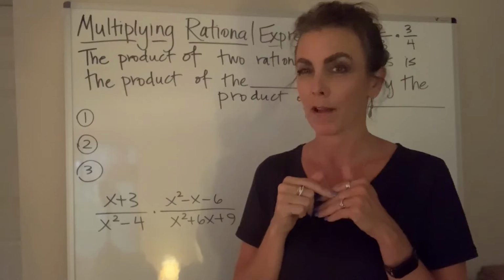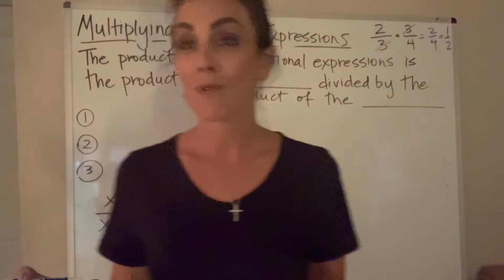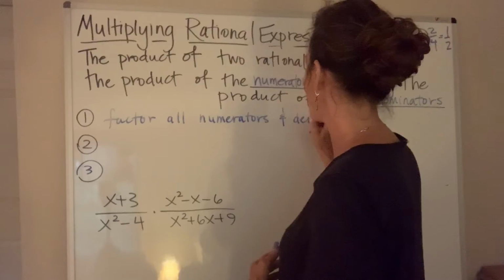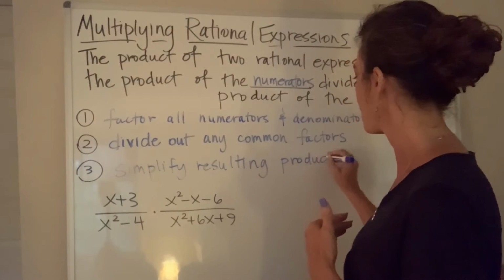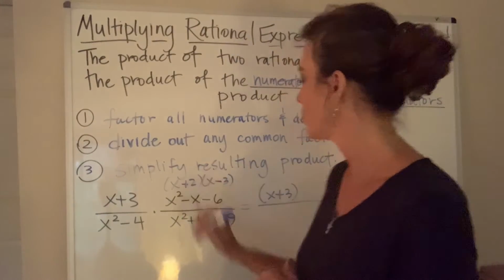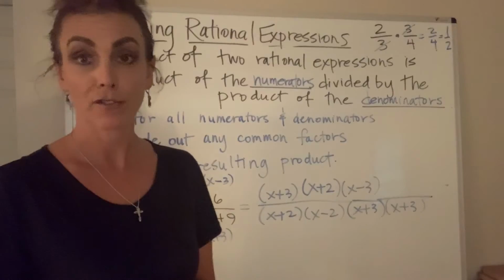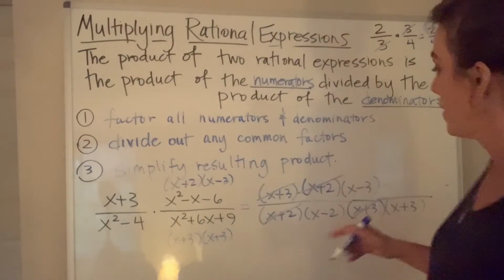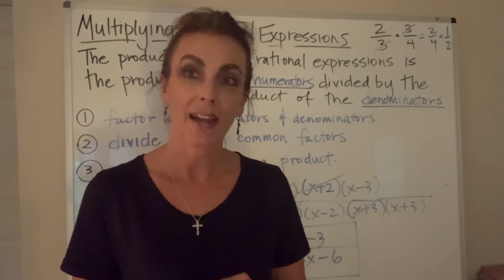Multiplying Rational Expressions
This video discusses how to multiply rational expressions by factoring the components, and dividing out common factors.